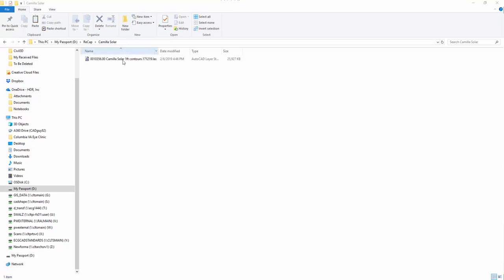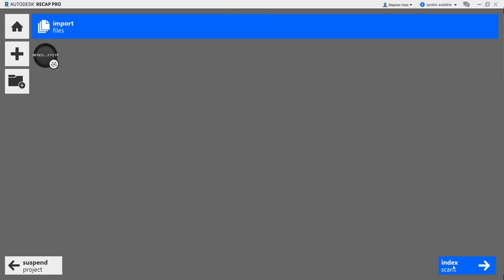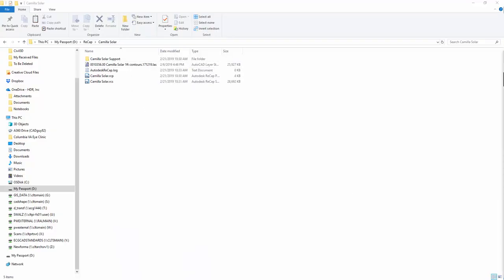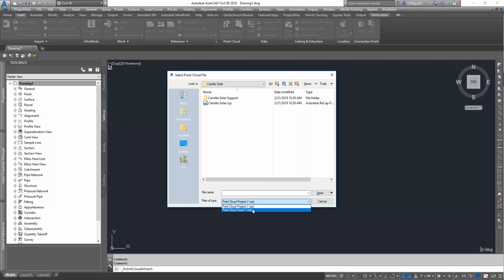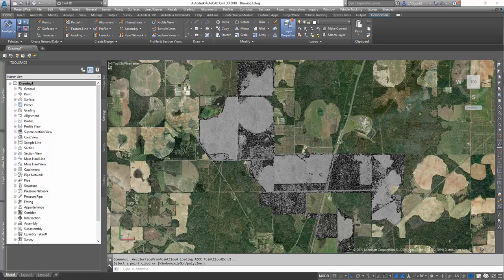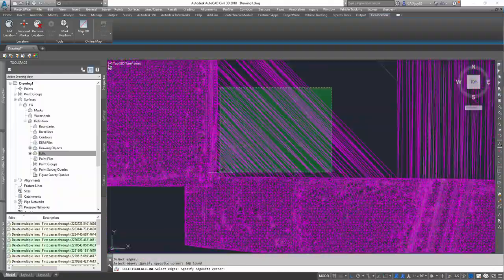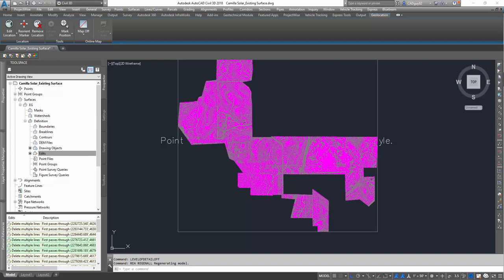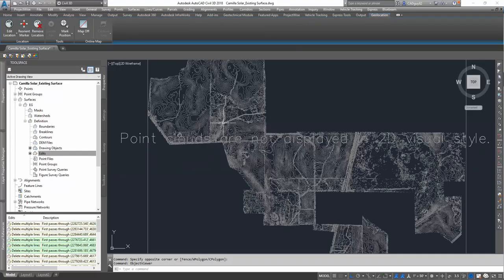Working with Drone Point Clouds in ReCap and Civil 3D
Processing an LAS Drone Point Cloud through ReCap and then importing into Civil 3D and Creating an Existing Surface